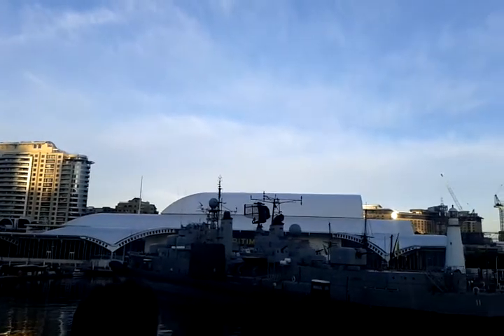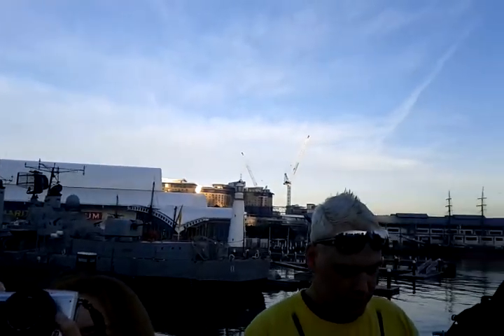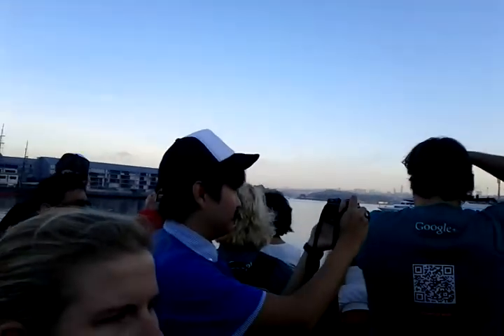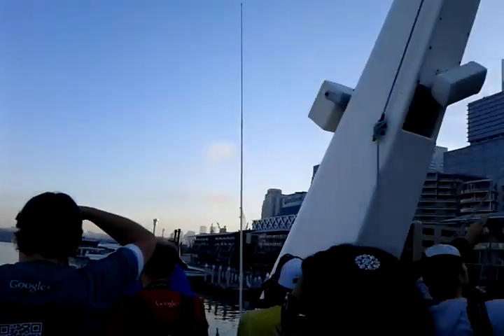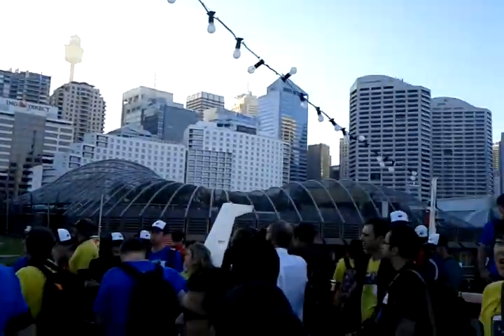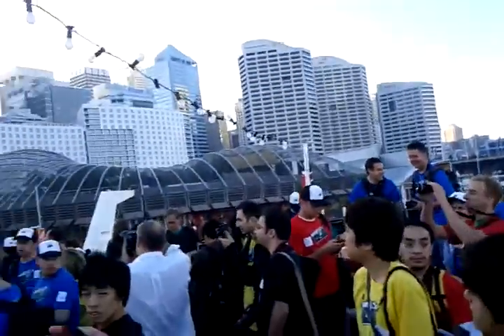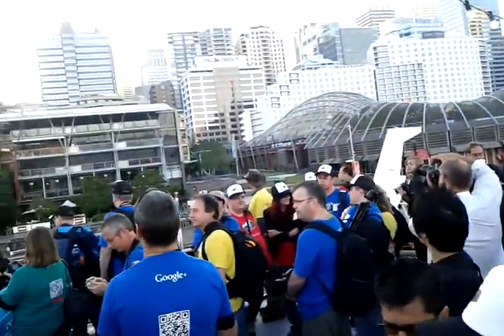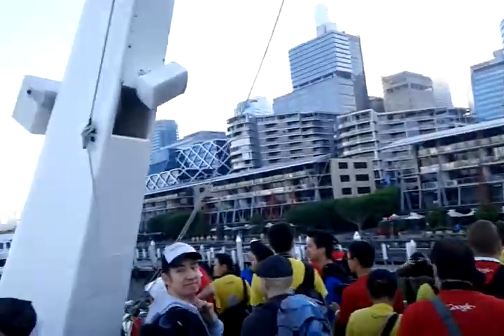The G+wiggles Photo-cruise Part 3 of 6: Safety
225 photographers who turned up for the Sydney photo walk. The first of turned up at around 5:30am, cruise started at around 7am, the from around 8 to 10:45am, th G+wiggles shot the post-Apocalyptic landscape of Cockatoo Island with colour.